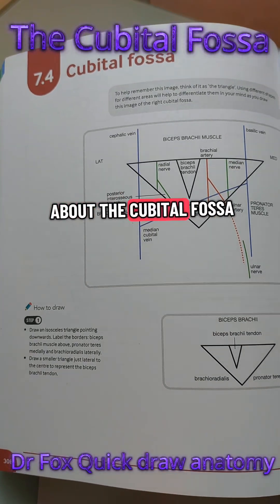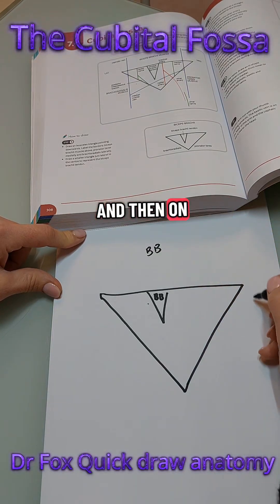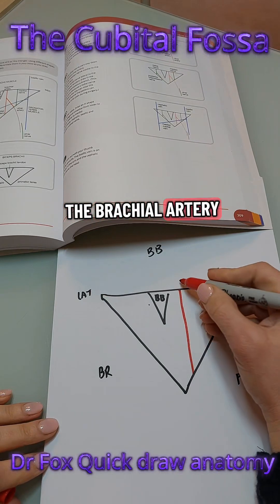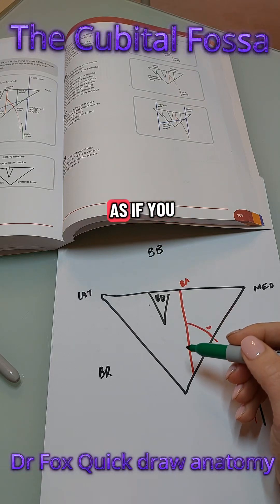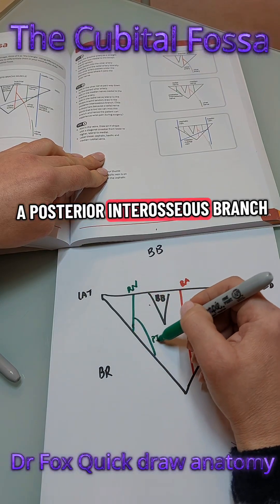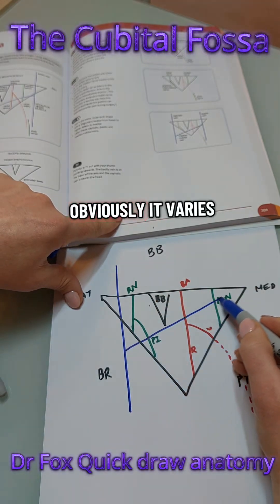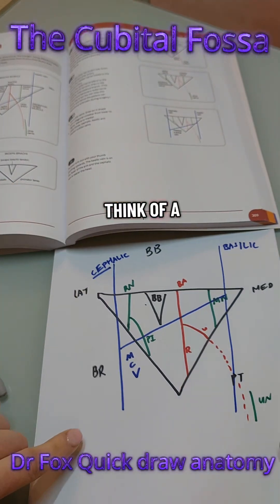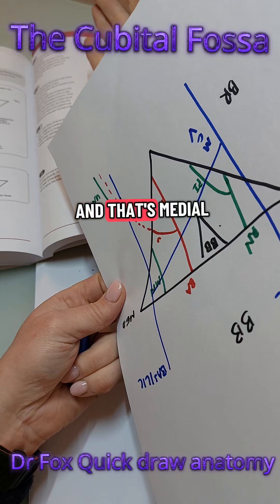Dr Fox Quick draw anatomy: The cubital fossa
learn where to always find the artery
learn where the veins should be
make sure you don't hit the nerves

radial
median
ulnar
cephalic vein
basilic vein